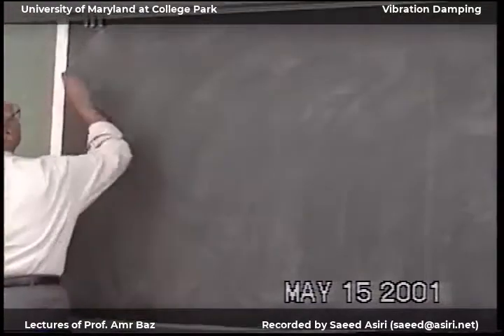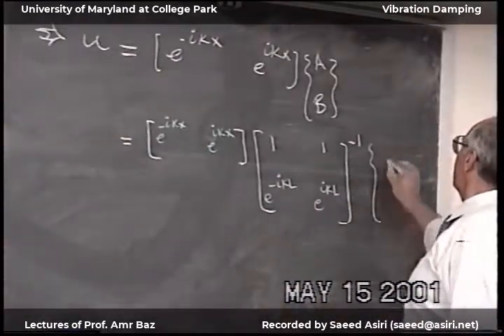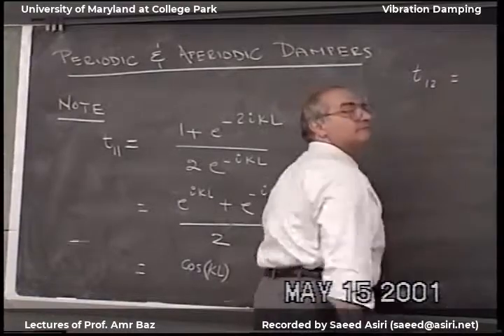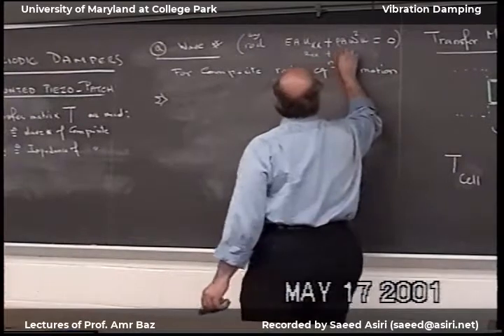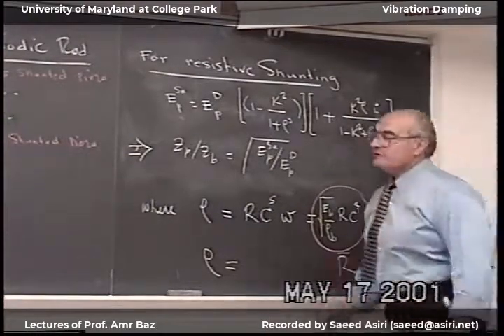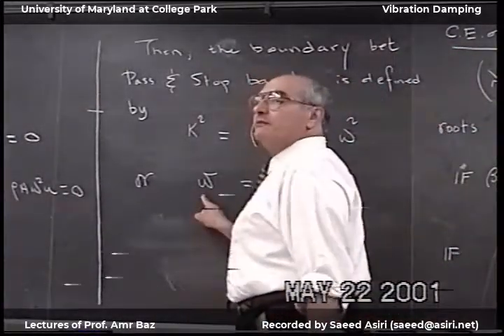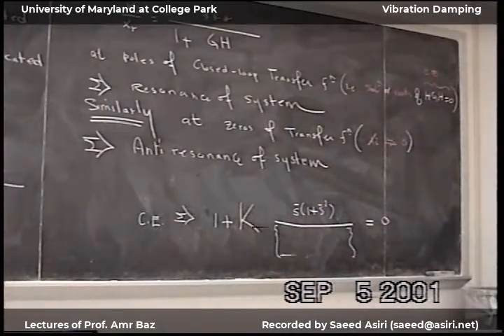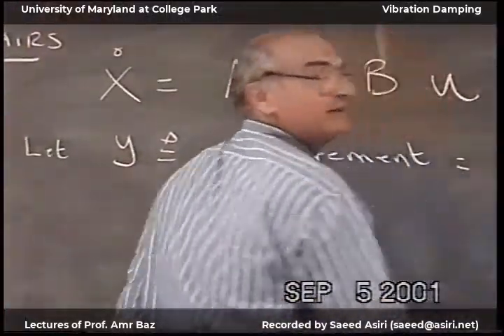7 Periodic and Aperiodic Structures part 3